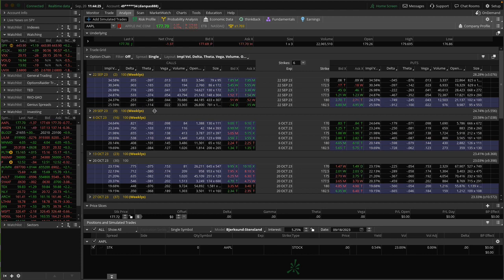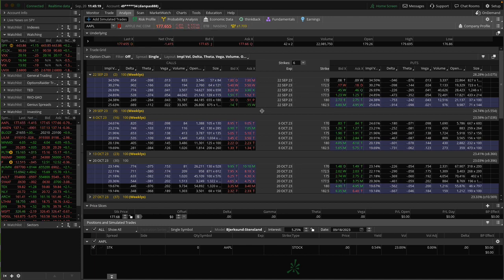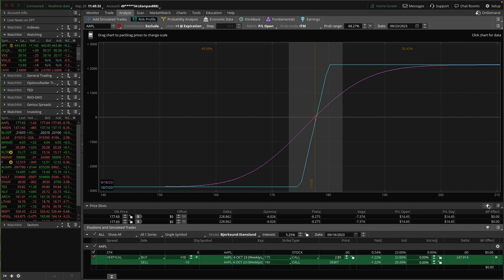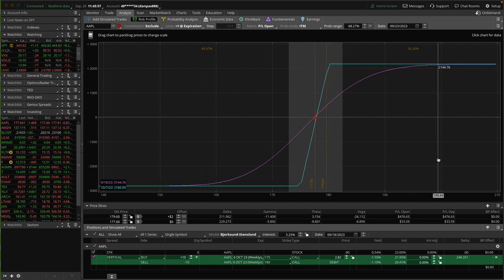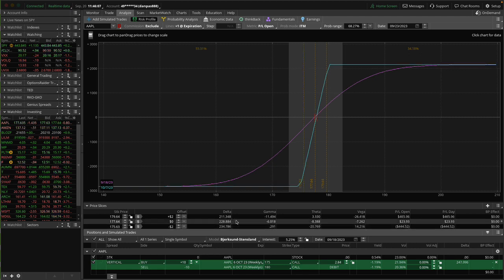What is Option Gamma?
Check for the next free training with Dan.